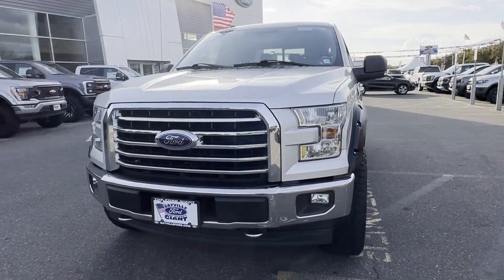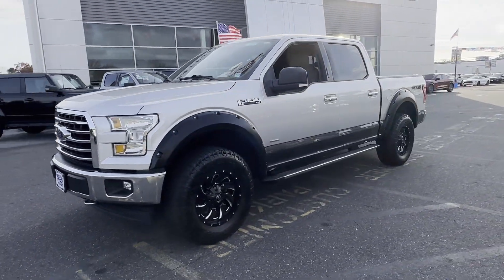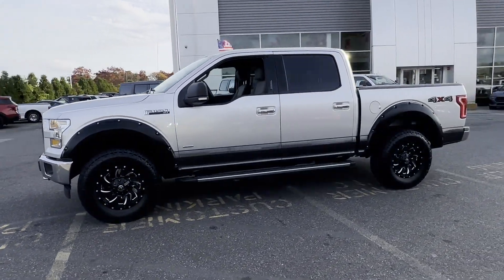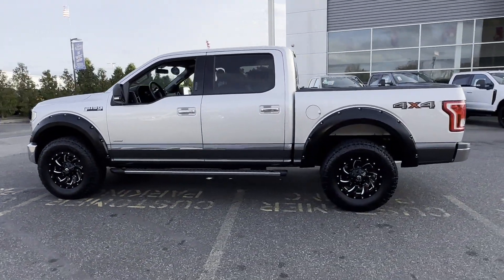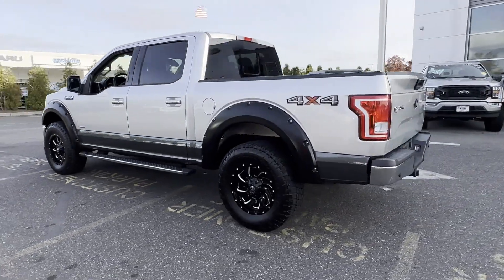Used 2017 Ford F-150 XLT 1FTEW1EG8HFB79333 Sayville, Patchogue, Smithtown, Bay Shore, Port Jefferson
2017 Ford F-150 XLT 1FTEW1EG8HFB79333 Video

This 2017 Ford F-150 XLT 1FTEW1EG8HFB79333 is full of phenomenal features such as: